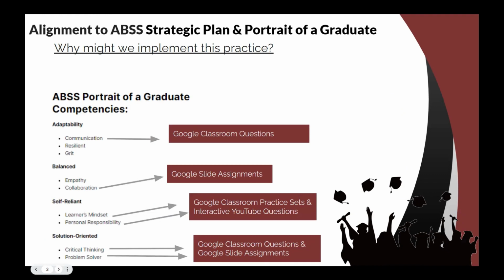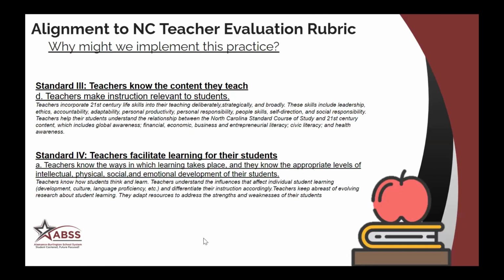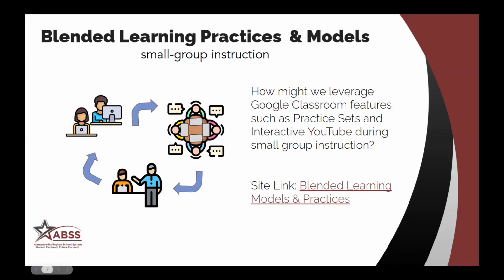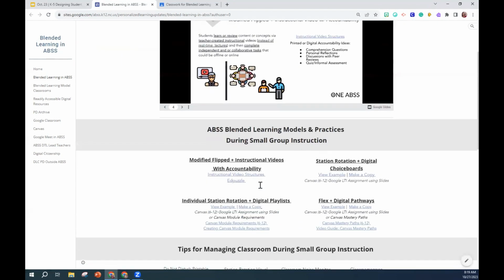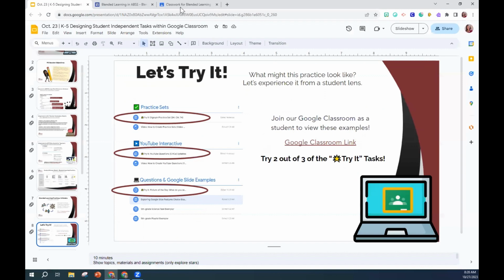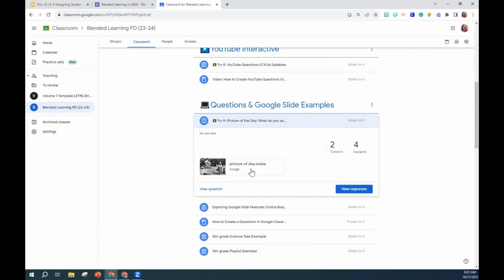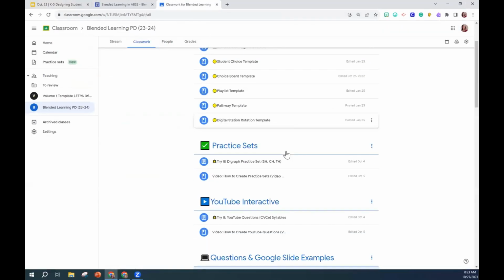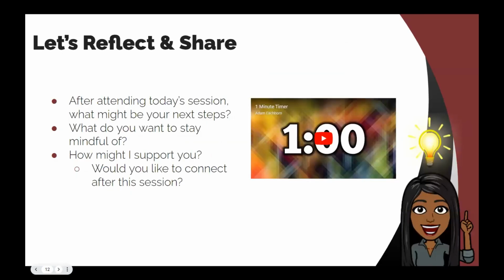(October 2023) K-5 Designing Student Independent Tasks within Google Classroom